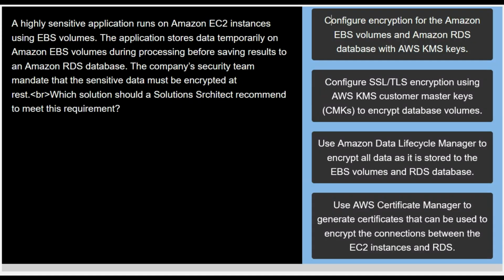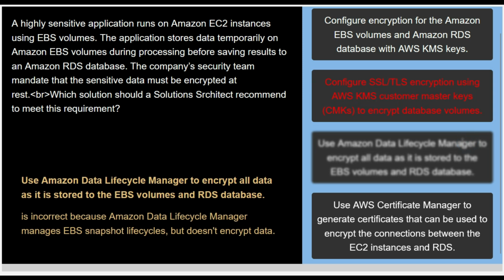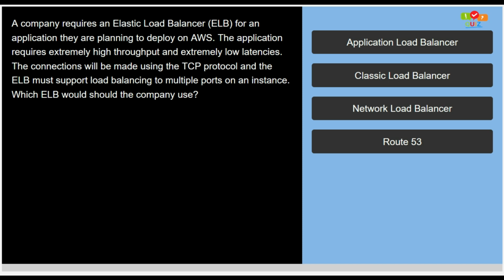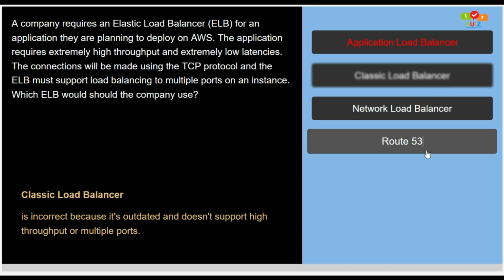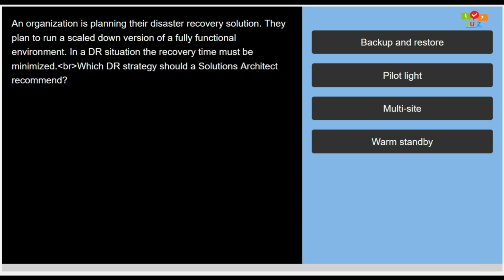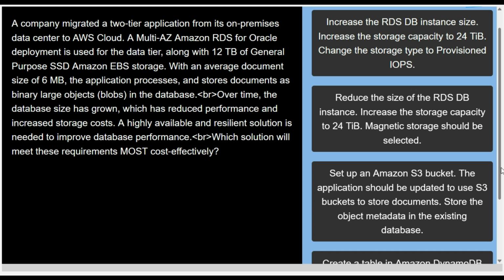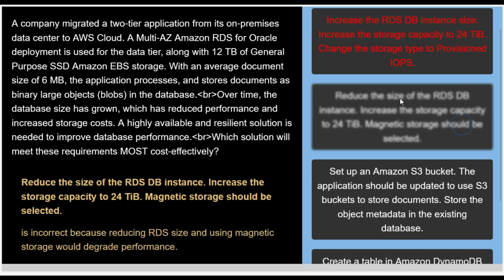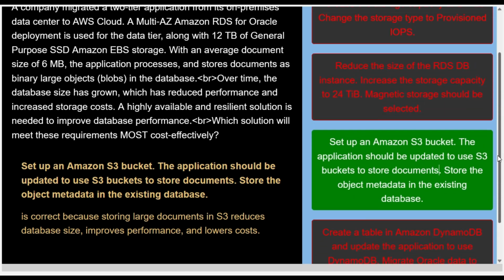#7 🚀 AWS Certified Solutions Architect – Associate Exam Questions | Session 7 🚀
Welcome to AMG Cloud! In this video, we bring you Session 7 of our exclusive series, where we practice AWS Certified Solutions Architect – Associate exam questions. This session covers Questions 35 to 38 with detailed answers and explanations, helping you strengthen your concepts and ace your certification exam.

💡 Our playlist includes 500 AWS practice questions designed for comprehensive exam preparation. Whether you’re just starting out or revising for the exam, this video will help you understand critical AWS services and concepts needed to pass the exam confidently.
🔥 What You’ll Learn in Session 7:

✅ AWS Certified Solutions Architect – Associate Exam Questions
✅ In-depth explanations for questions 35 to 38
✅ Key concepts to excel in the AWS certification exam
✅ Practice with real-world scenario-based questions

This video is optimized with top-ranking search terms like:
AWS Certified Solutions Architect Associate Exam Questions, AWS Practice Questions, AWS Certification Questions, AWS Solutions Architect Preparation, AWS Interview Questions, AWS Exam Preparation, and more!